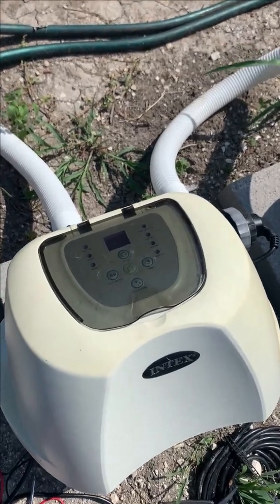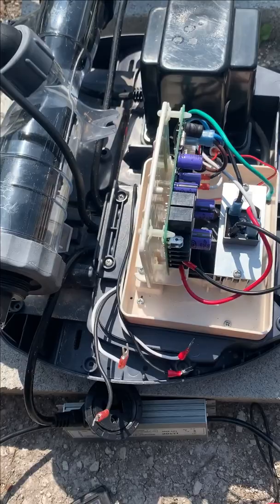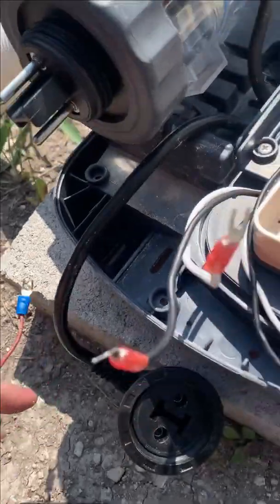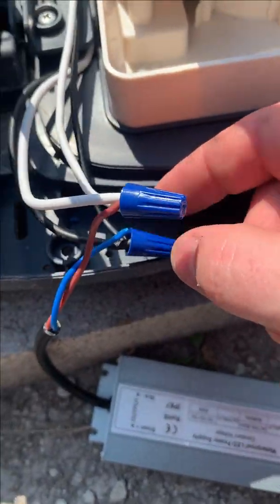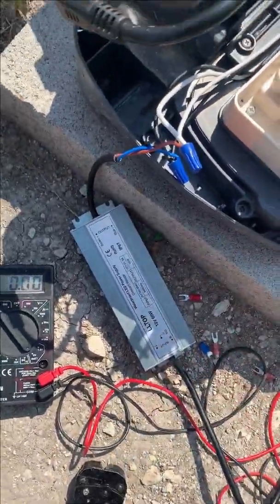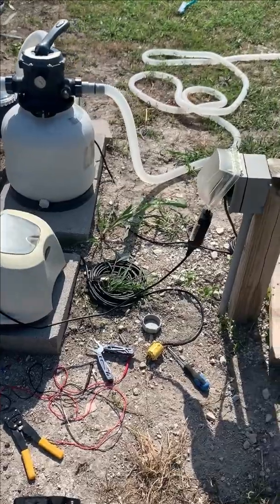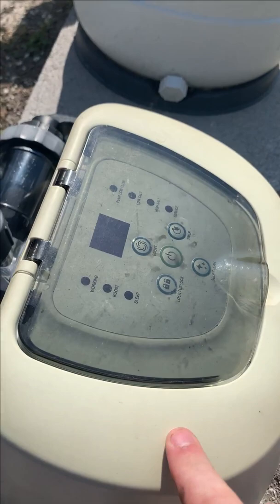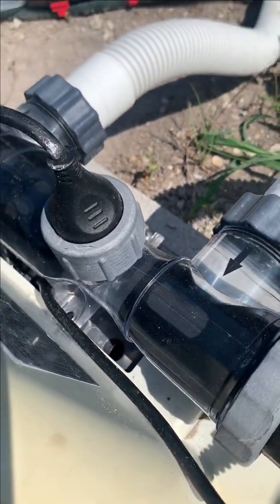Intex Salt Chlorinator low salt fix!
Do this at your own risk! This is a fix for the Intex Salt water chlorianator for the 15,000 gallon model. I used the LLTOP LED driver off of amazon to bypass the entire system to get the chlorinator to work. I struggled for almost a year to get this working. The link for the product is